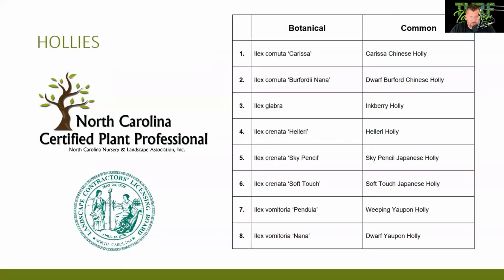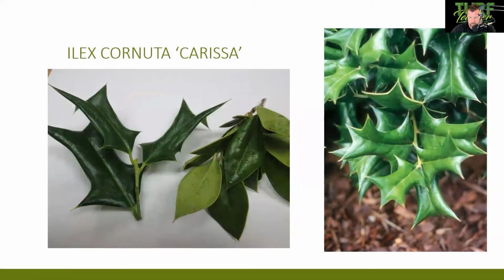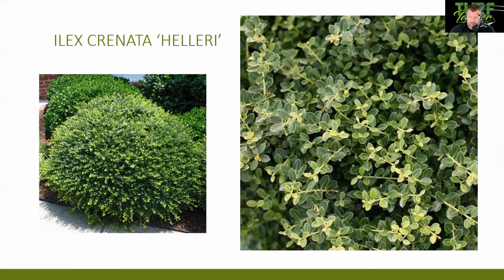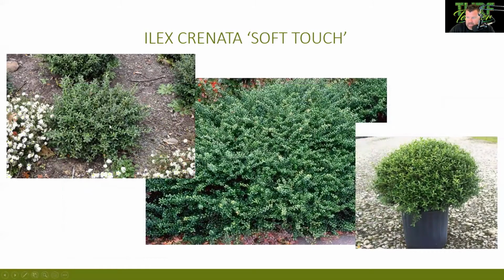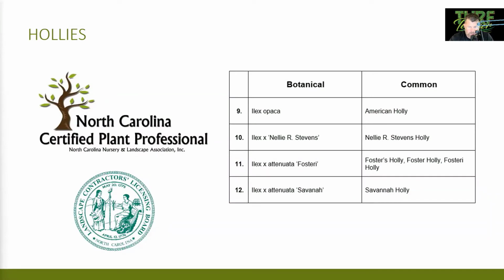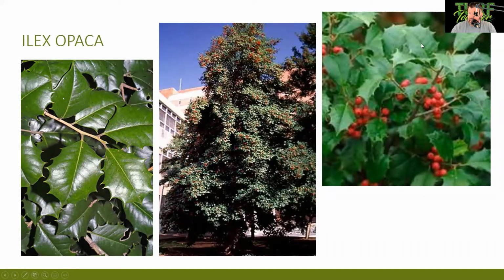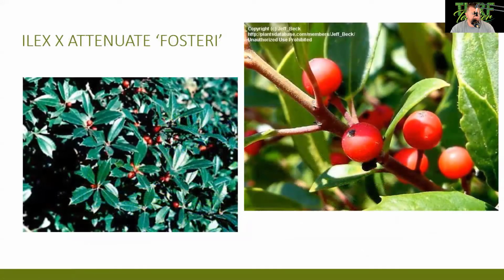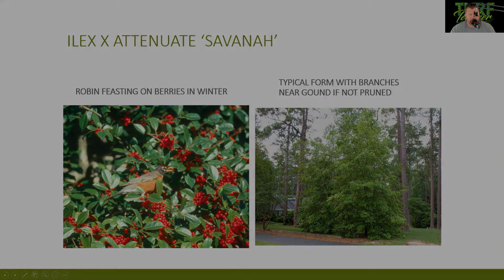Identifying Hollies in the Landscape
Identifying Hollies in the Landscape is good for (1) Landscape or "Technical Credit" for the July 31, 2022 NCLCLB licensing renewal. It is not approved for NCICLB Irrigation Credit or NCDA Pesticide Credit.